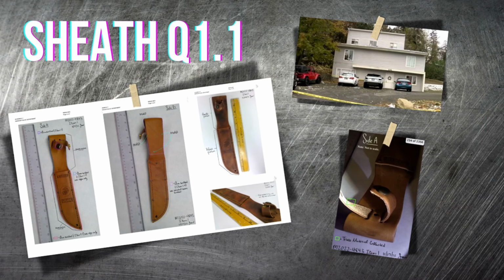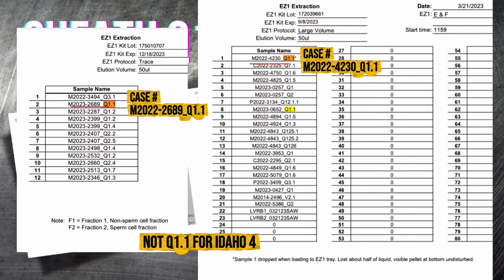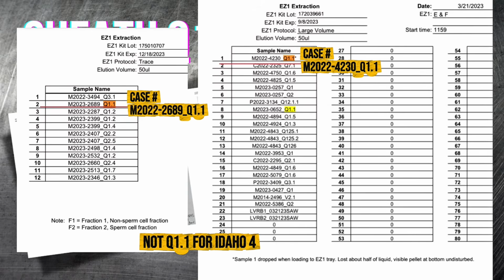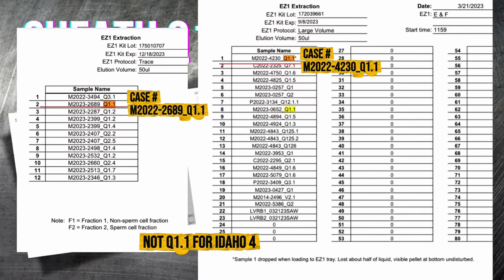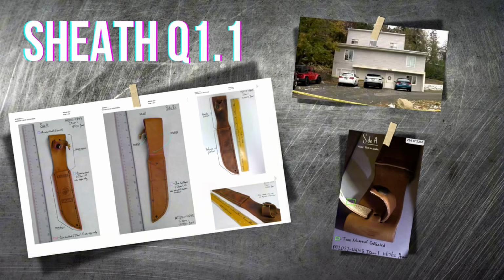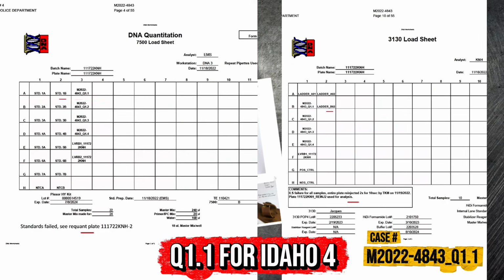Case M2022-4843_Q1.1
I need to correct something from my previous video.

I showed an extraction worksheet and talked about a sample labeled “Q1.1” as if it were the Q1.1 sheath extract from case M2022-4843. That was my mistake.

On that worksheet, the Q1.1 I pointed to actually belongs to a different case number. It’s Q1.1 from another case that just happens to be in the same batch. It has nothing to do with the Q1.1 from the sheath in the Idaho 4 case.

So what this page really shows is something very normal in DNA labs:
multiple cases being extracted in the same batch – case 4230, case 4843, case 2325, and so on – all run together on the EZ1.

I still believe : when we’re talking about trace DNA, it matters that samples from different cases are processed side-by-side, and it matters how we read this paperwork. But I mis-attached that specific Q1.1, and I don’t want anyone repeating that mistake.

The takeaway lesson here is actually a good one:
 • Never look at the Q-number by itself.
 • Always read the full sample name – case number plus Q-number – because every case has its own Q1.1.

I’m leaving the original video up for the general education, but this is the corrected reading of that worksheet, and I want to be clear that the error is on me, not on the lab.

Zooming out a bit, the lab’s own paperwork also shows failed quant standards and later ILS failures, with re-runs. That doesn’t automatically mean the final profile is wrong, but it does tell us they were working under less-than-ideal conditions and had to push the system to get there. That’s typical of trace DNA, and it’s one reason we should be cautious about treating the final profile and statistic as a simple, rock-solid “smoking gun.”

The Story for Q1.1 extract goes like this under case M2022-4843
– 11/18/22: the initial quantitation plate for Q1.1 fails its standards.
That doesn’t automatically corrupt the extract,
but it flags instrument / setup problems
at the very first step after extraction.
– That same day, the 3130 capillary run for Q1.1–Q1.4
has an internal lane standard failure.
The “ruler” used to size peaks doesn’t behave.
That first attempt to actually read the DNA is unusable.
– 11/19/22: a second analyst reinjects the entire plate.
From that moment on, Q1.1’s “good data”
lives on a salvage run, not a pristine first pass.
The bigger issue I’m trying to highlight is this:
 • The labeling system is dense and unforgiving; case numbers and Q-numbers can differ by one digit, so outsiders — and even insiders under pressure — can easily mis-read them.
 • Good labs try to control for that with barcodes, plate maps, and two-person verification, but sample swaps and clerical errors are a known risk category in forensic science.
 • This is why independent review matters: someone outside the originating lab needs to be able to trace a single item — like Q1.1 — from collection, through every plate and STRmix run, without getting lost in look-alike labels.

This correction is about my own mis-reading of that specific Q1.1. The larger point is still the same: trace DNA lives in a very technical, very fragile space, and the way we label, run, and explain it deserves just as much scrutiny as the headline statistic, you know the one, 5.37 Octillion.